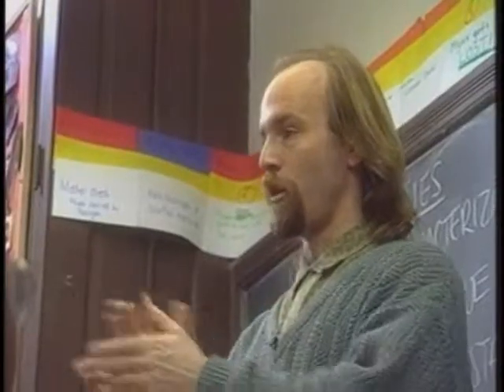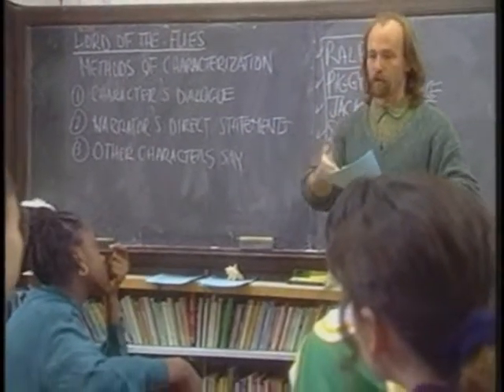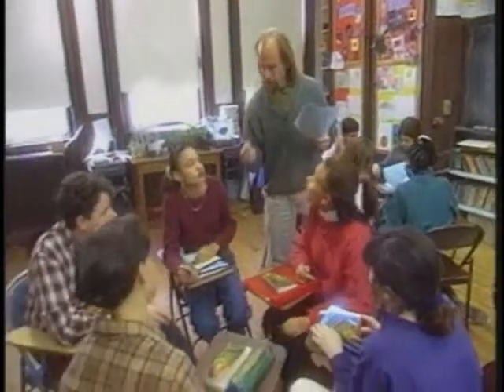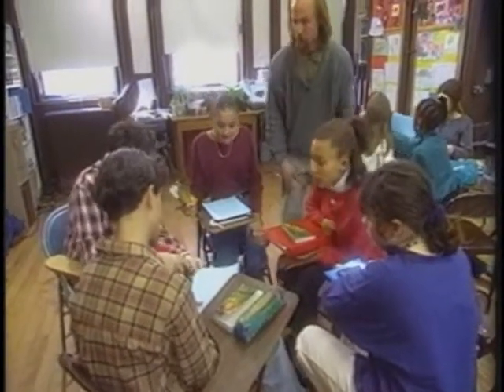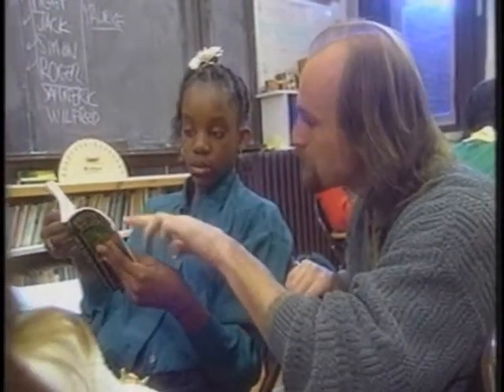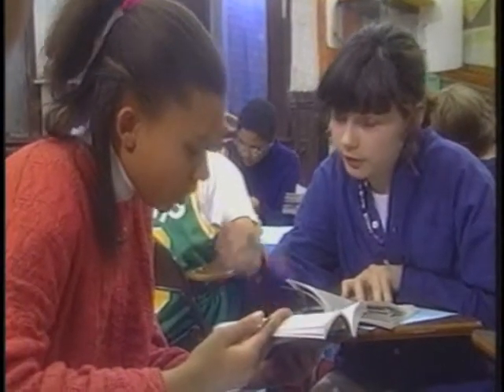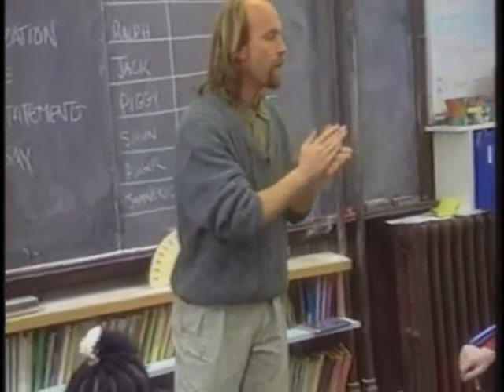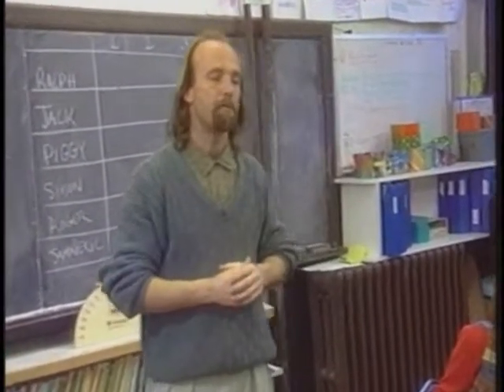11 Cooperative Learning Part B